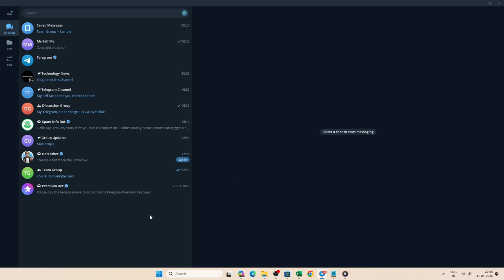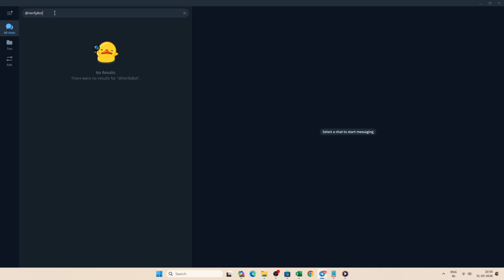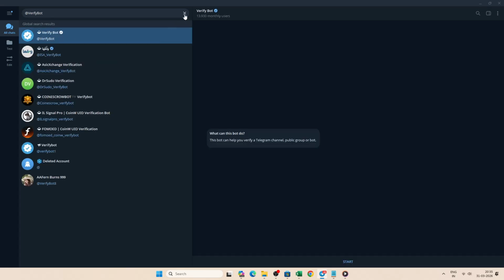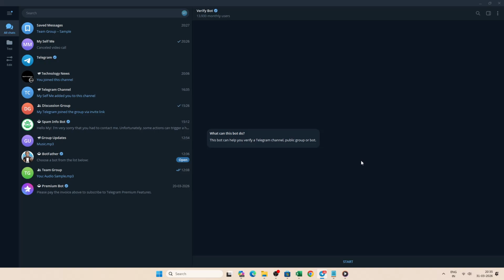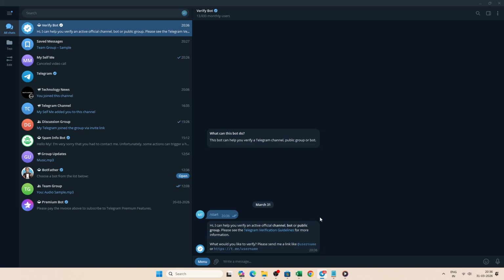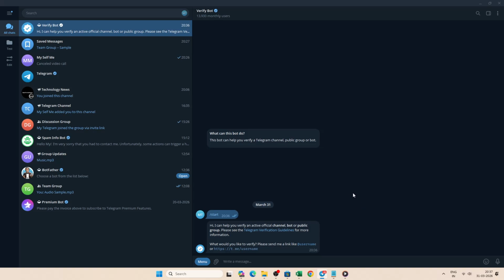How To Verify Account In Telegram (Step By Step)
Learn how to verify account in Telegram and get the blue checkmark with this easy tutorial. This video explains the Telegram verification process for individuals, brands, and organizations to ensure your account is recognized as official.